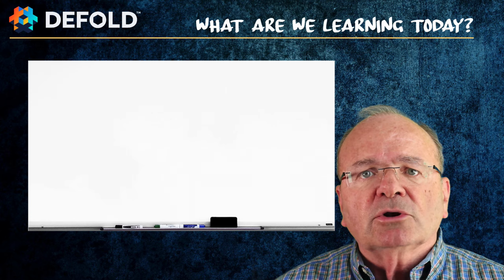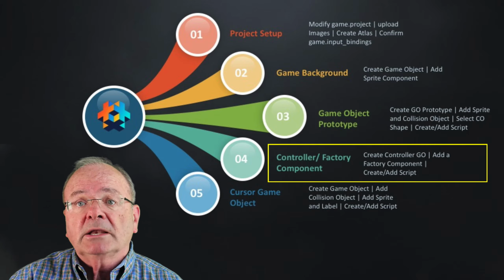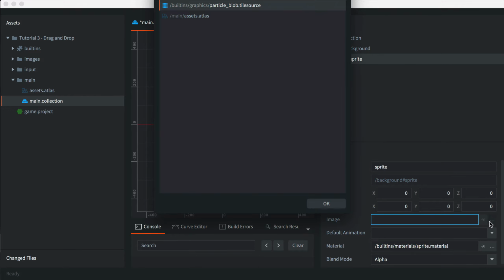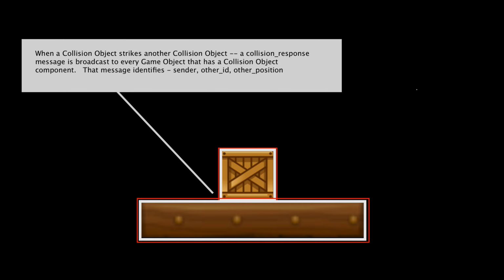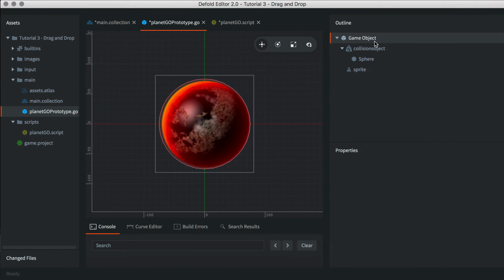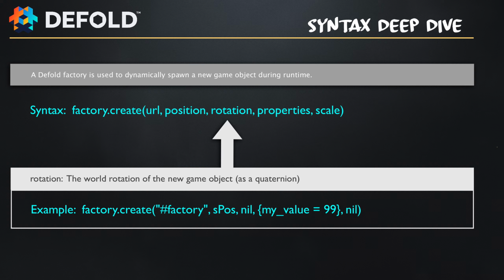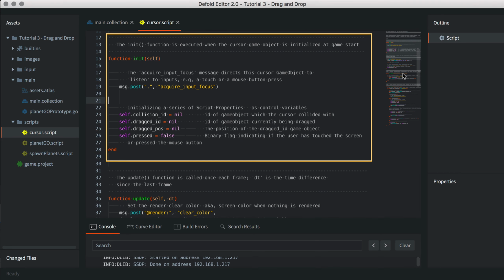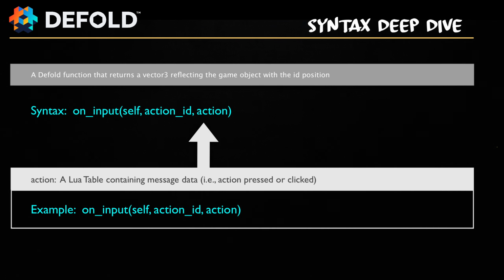Defold Tutorial #3 -- Drag and Drop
This video is #3 in a series of 7 Introductory Tutorials which will provide you with a strong foundation for building amazing games using the Defold Game Engine.

This tutorial will expand on the basic game object procedures we reviewed in the previous videos and will explain several key procedures that will be frequently used in the development of game applications – focused on the ability to select a Game Object – then drag that Game Object to a new position within the game and dropping it.   Techniques described within the tutorial include:

1.  Creating a Game Object Prototype – which is a template used in spawning multiple instances of a game object;

2. Developing a script which will invoke a Game Object ‘Factory’ – a function that will spawn additional instances of a Game Object Prototype into the application;

3. Developing a Cursor Game Object including a script which will enable a player to select a specific game object displayed within the game world by touching it (or clicking it); and

4. Leveraging Defold features, we’ll craft a game object script which will facilitate the dragging of a game object to a new position within the game world and dropping the game object at this new position.

DOWNLOAD PROJECT FILES - I have placed a zipfile which contains the full set of project files on to a shared Google Drive folder.  You can access it here:

Defold Tutorial Project Downloads

I hope you find this tutorial helpful…and I’d greatly appreciate any feedback or questions.

All the best – David